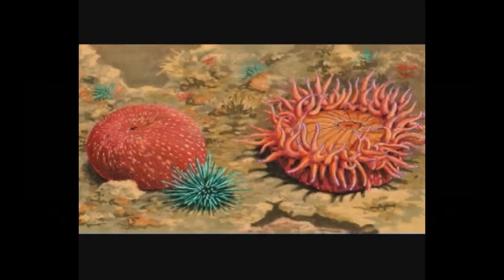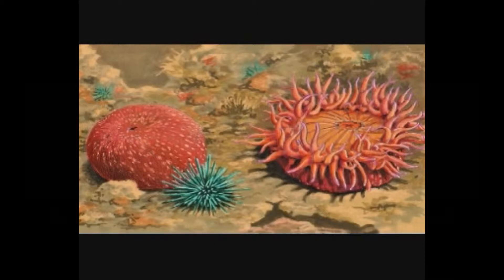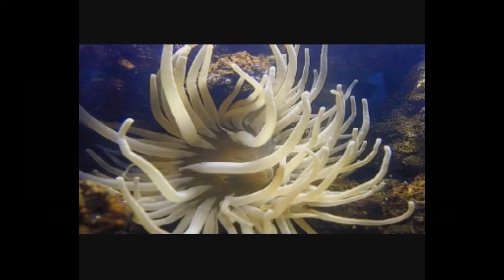Ep 22 – Wouldn’t you like to shoot poison darts out of your body?